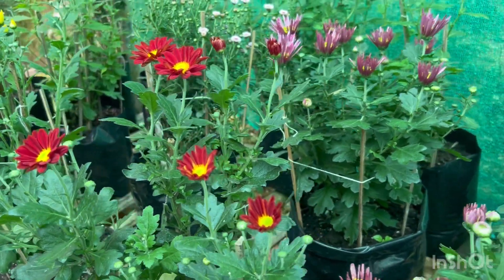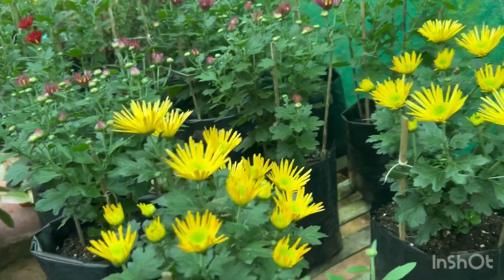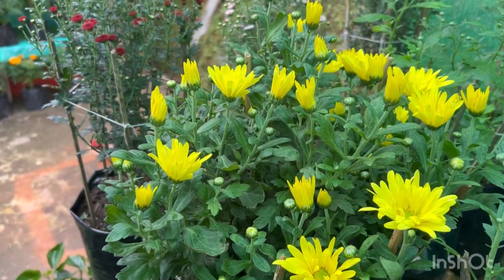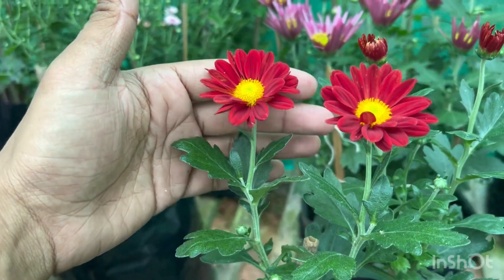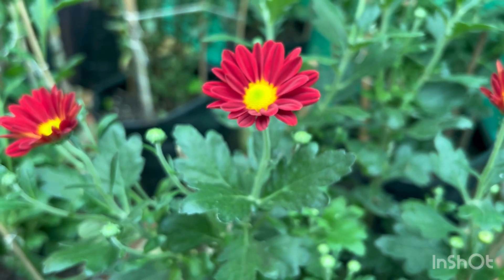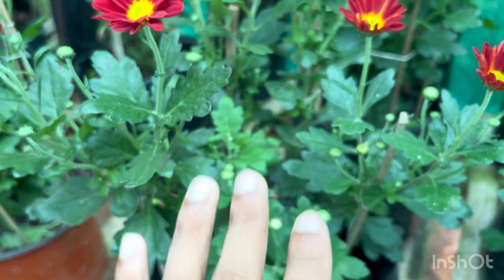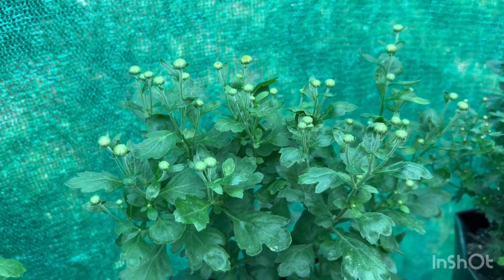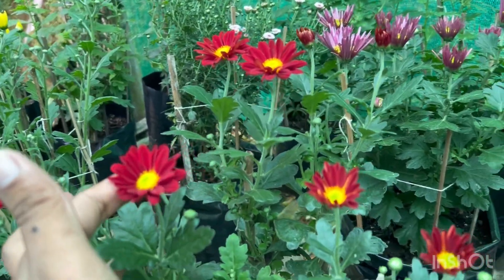chrysanthemum chrysanthemumflower chrysanthemumplant breeding gardening flower plants love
This Video features about the new development of a class: Single mum variety.￼ The old variety of this man had weak stem, long petals(ray florets)and due to its weak stem, it was unable to hold the weight of the flowers.￼
The new development shows the shorter petals (Ray floret), strong pedicel and Stem, and much better bushy short growth.

Hope it will do good in our next year exhibition.